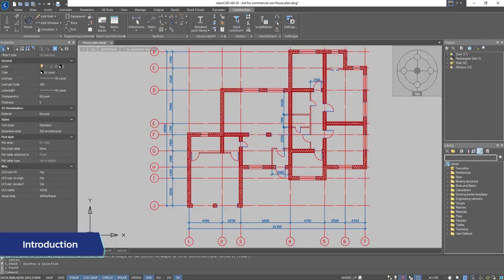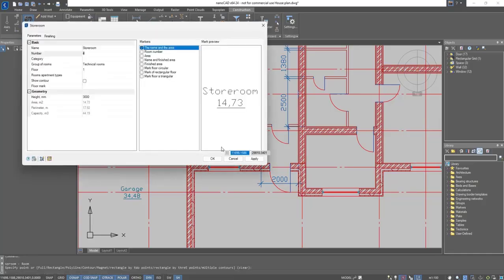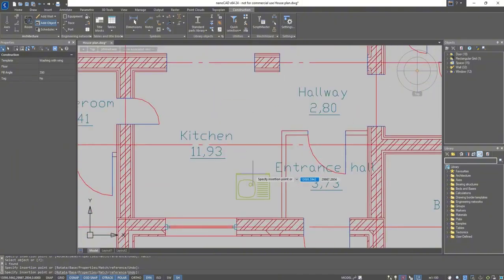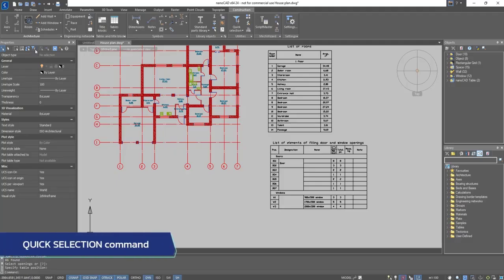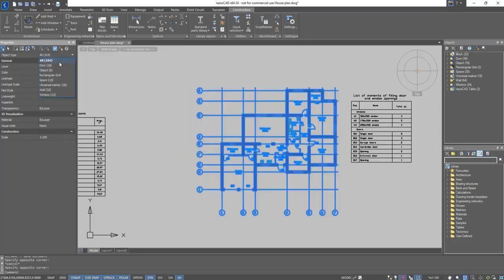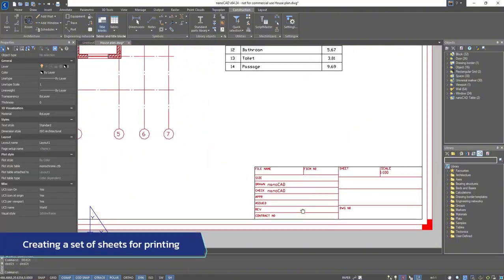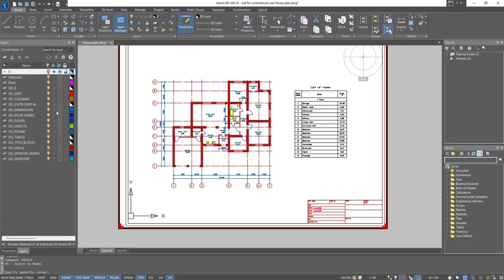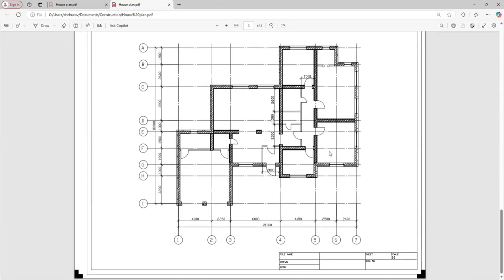Creating room labels. Adding plan objects. Tables - nanoCAD Construction Module Tutorial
In this concluding lesson of the Construction module, we’ll finalize your architectural drawing by inserting room labels and key plan elements. Learn how to generate informative tables listing rooms, doors, and windows. We’ll also cover print setup and show you how to create a multi-sheet layout using batch printing.